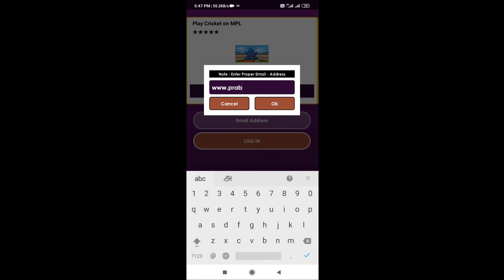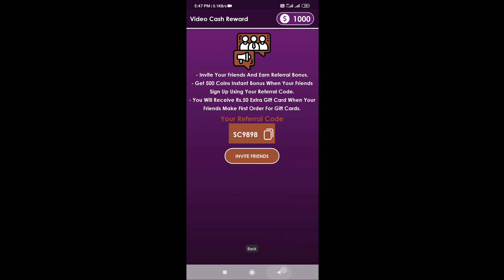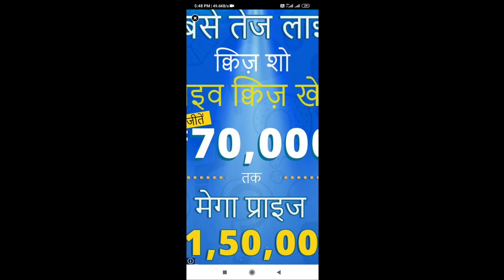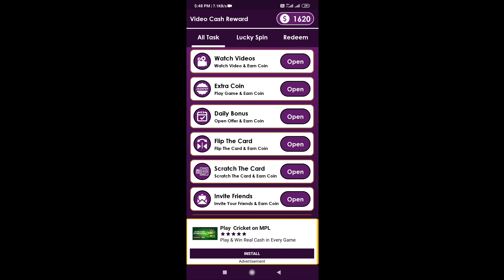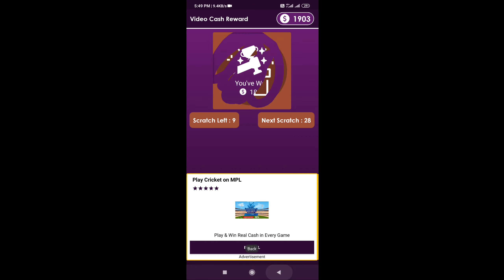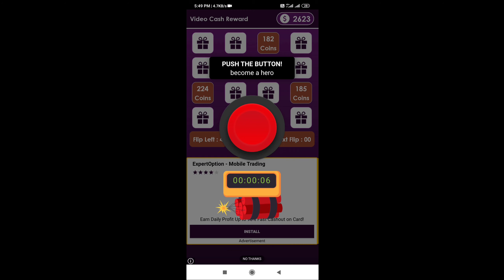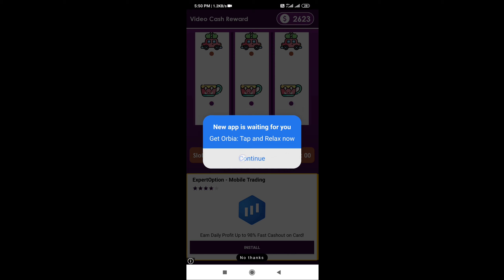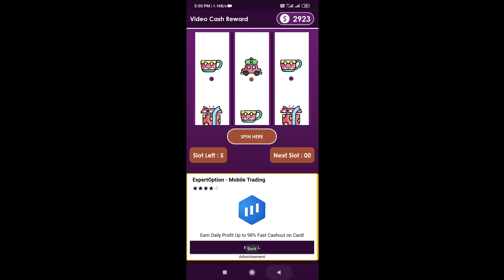best money earning apps for android 2020 in tamil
Download link
👇 VClip  👇